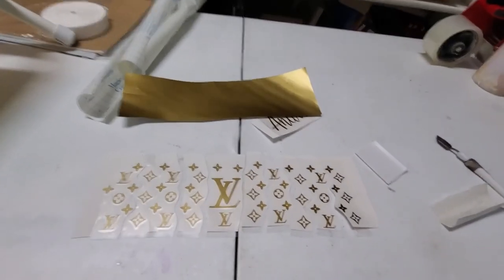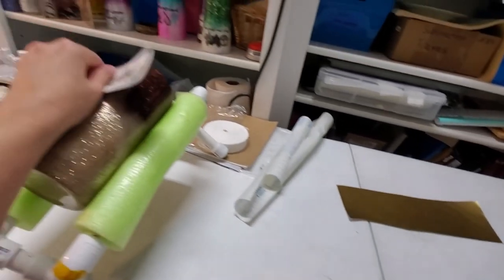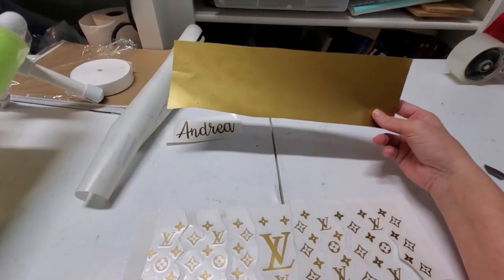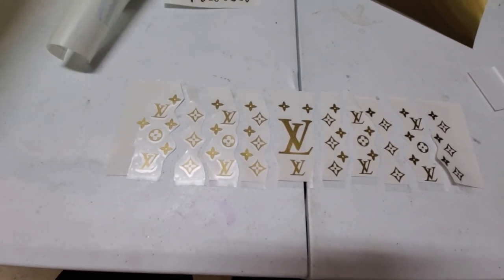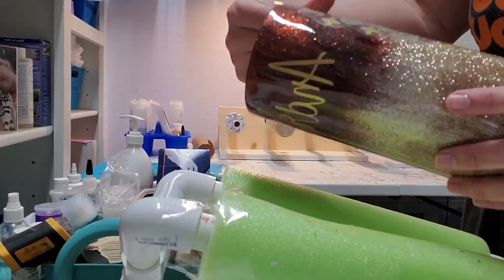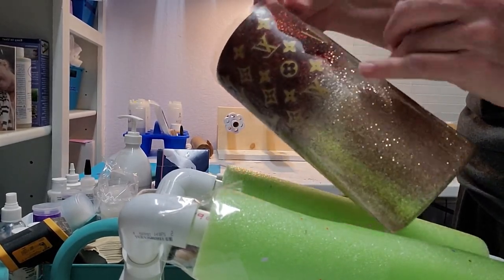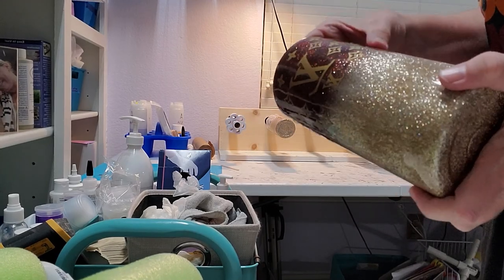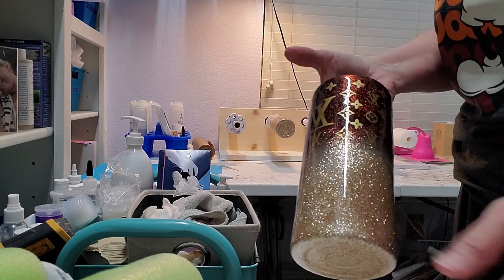How to decal a LV designed Tumbler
I am a workaholic mom with a side hustle with tumbler and designed apparel.
This video features how (I) decal a LV Tumbler.
I know there is a trick at getting the decals even and not looking jacked up so I thought I would share how I put the decals on my tumblers.

Silicon Domino Molds - I purchased from Glitter Chimp but you can find them on Etsy as well

Wax or parchment paper I found at Dollar Tree - Gotta Love Dollar Tree

Clear Transparent transfer paper again found at Dollar Tree. This is clear shelving paper. I purchased from their website in bulk.

Clear silo cups - again Dollar Tree
Acrylic paint can be purchased from Dollar Tree, Michael or Hobby Lobby. I use this so my dominos do not come out transparent if I do not want them to be.

Small paint brush from Michaels in a  bulk set of various size brushes. You can also use the round point of a sewing push pin to color in the playing dots on the dominos.

Epoxy – KSRESIN Liquid Stone…. My go to epoxy for sure. I do also use KSRESIN Liquidy Split epoxy which is quick drying epoxy which is awesome. You can find on Etsy or directly with KSRESIN.
Esty shop for KRESIN and they ship out FAST.

Silicon Epoxy Spatula

Turners… I purchased most of my including the 4 cup turner from supplies on ETSY. I do have the parts to make a 6 cup turner but trying to find someone to make it for me.

Gloves I purchase from Amazon

Turning sticks I purchased from Amazon in bulk

Fifo bottles are great to put your epoxy in found on Amazon

All Purpose paper is found at Walmart in the paint section this goes under tumblers when turning so clean up is a breeze. I use this for all my epoxy tumbler to ensure I try to keep my epoxy drips and mess to a minimum …easy cleanup.

Work bench: I purchased from Home Depot but they do not offer this style of bench anymore, however if I were to purchase another one, I would get this one linked below